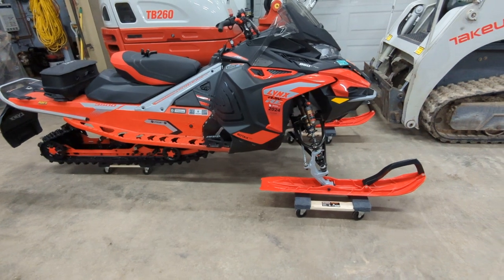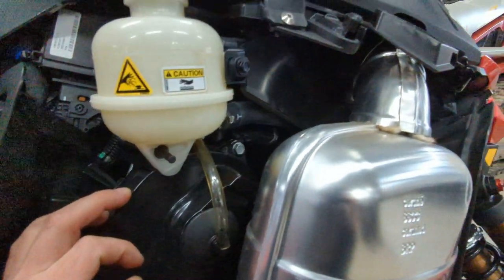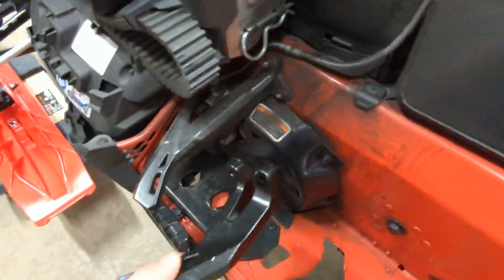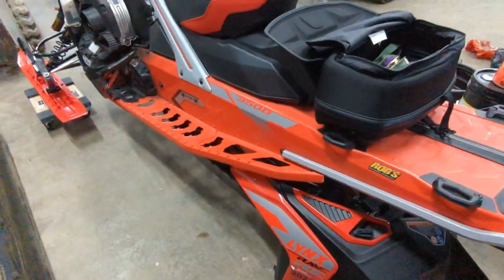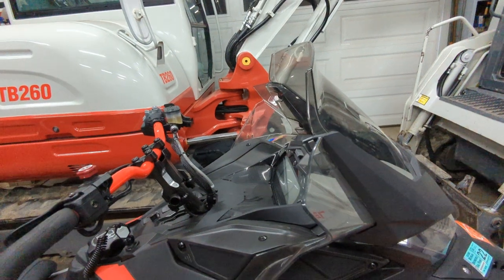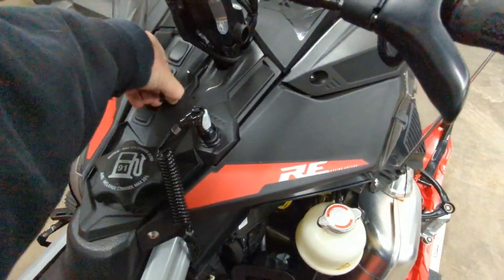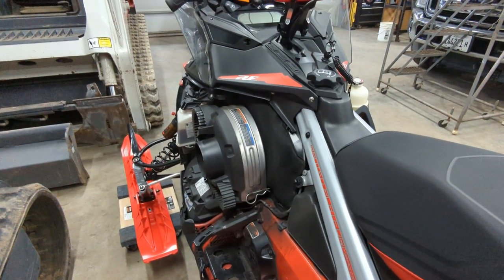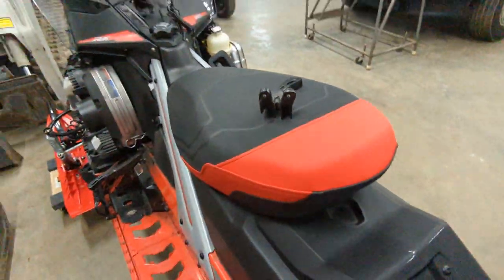Lynx Rave RE 2021-2022 Season Review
Giving my thoughts, experiences, and talking about a few problems with my 2022 Lynx Rave RE after 1750 miles.
All miles were Northern, WI and the Western UP of Michigan. Groomed trails, rough trails, frozen lakes, tight and curvy trails, and long stretches on old railroad beds.
It's a very fun sled but it takes some getting used to and some setting up to get the most out of it. It's not a sled for everyone but the right person will really enjoy it.